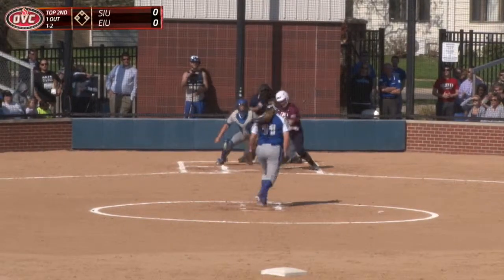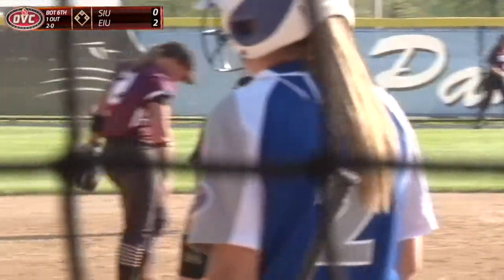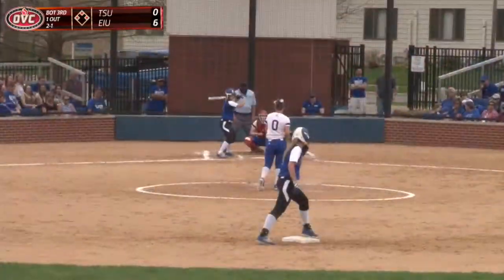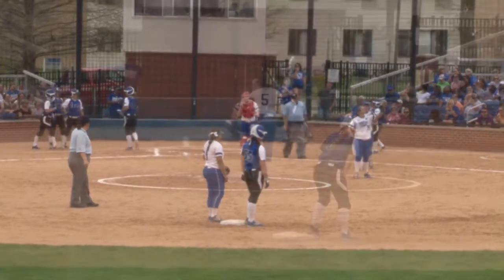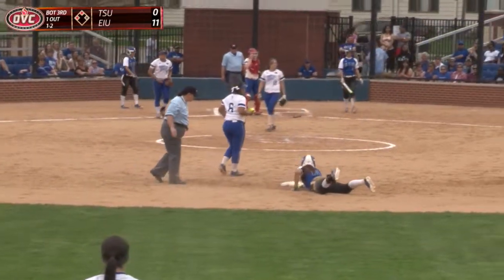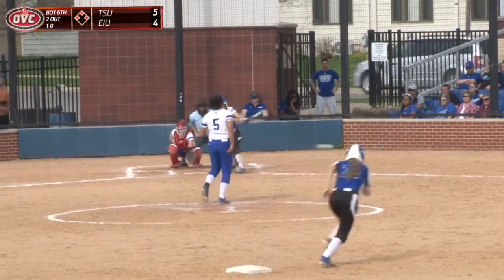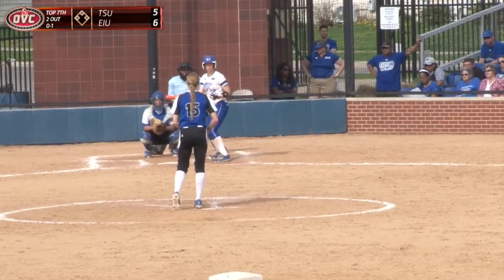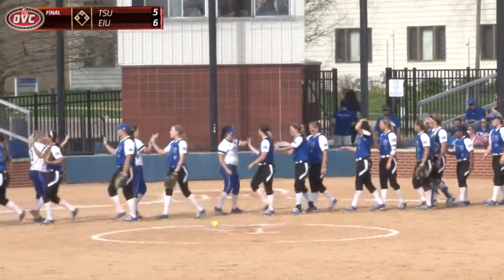Softball Mid-Season Highlights